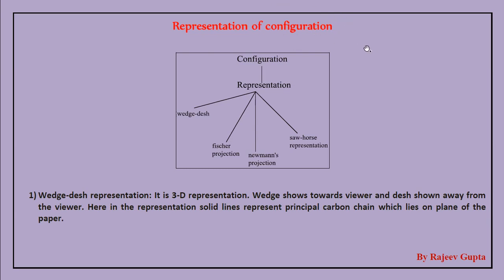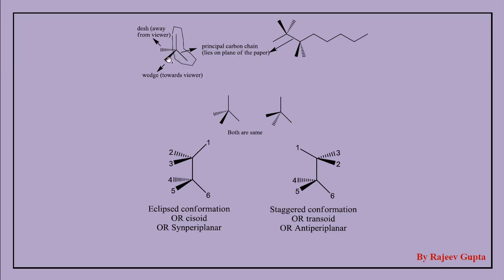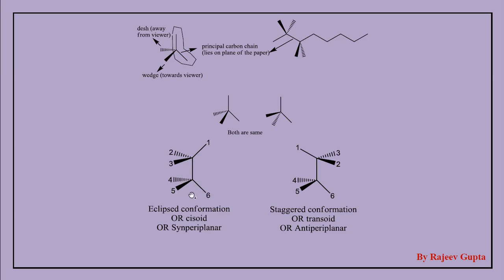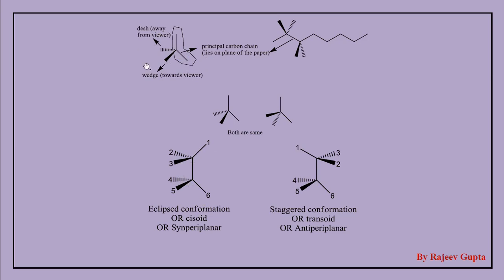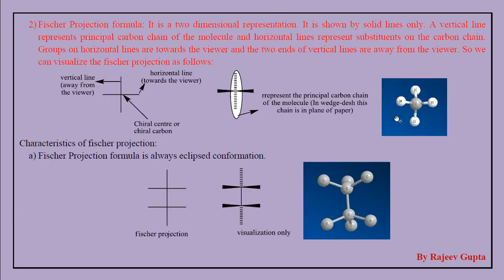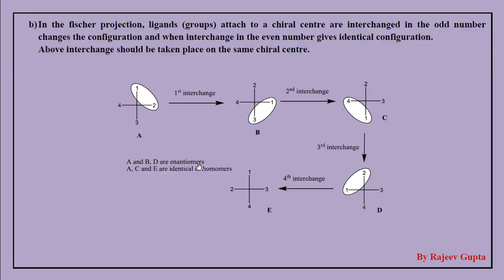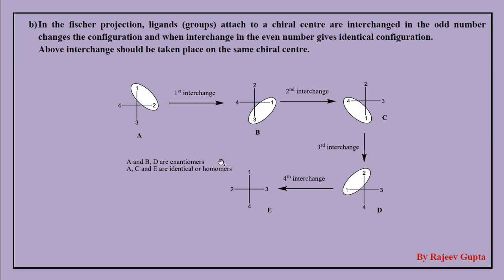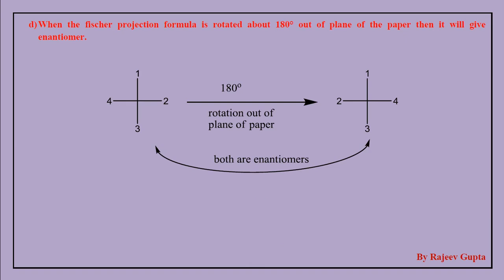#4 Wedge desh representation, Fischer Projections, Sawhorse and Newman Part1 By Rajeev Gupta